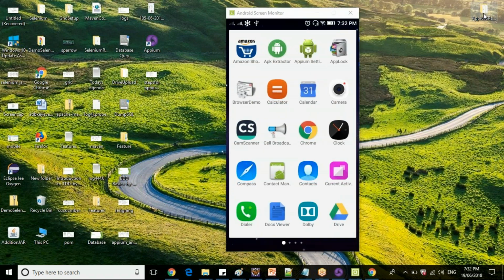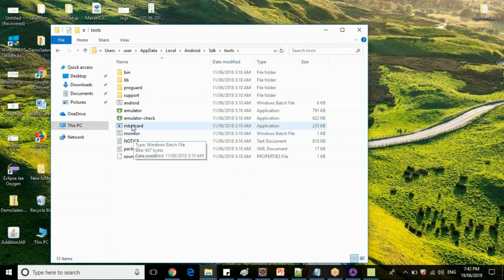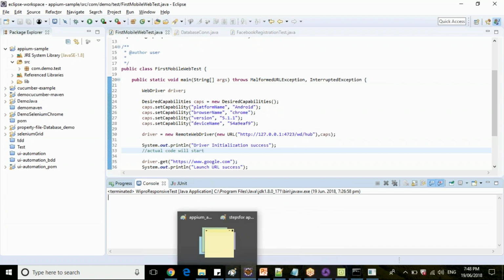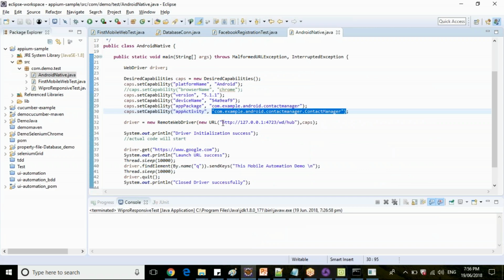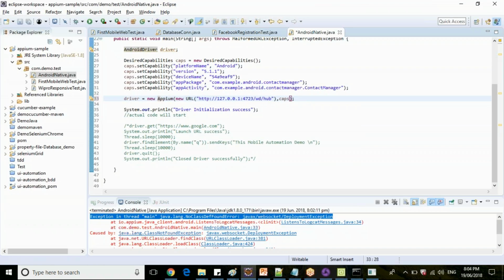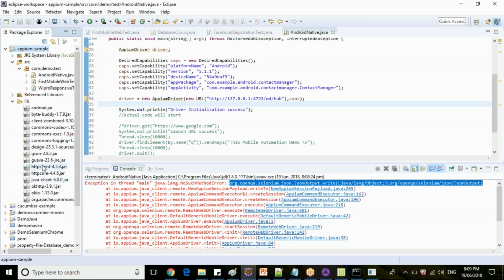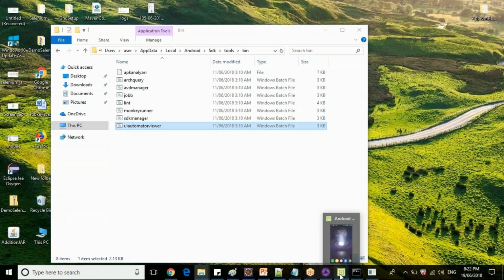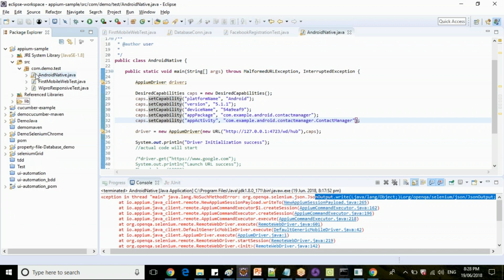10 Appium Native App Automation, UI Automator Native Element Inspector, Demo Project Part 10 of 11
10  Appium Native App Automation, UI Automator Native Element Inspector, Demo Project Part 10 of 11